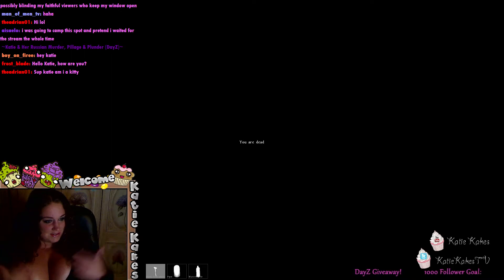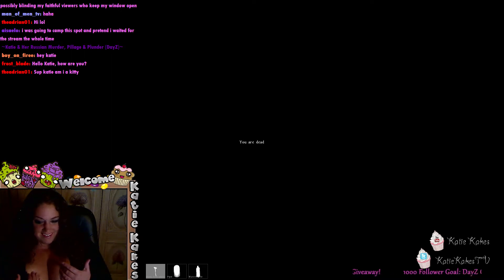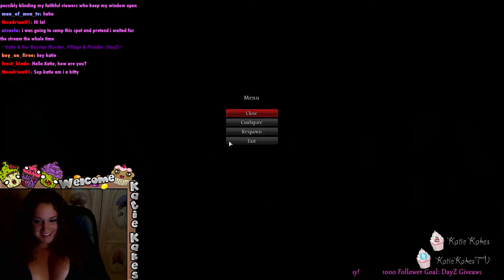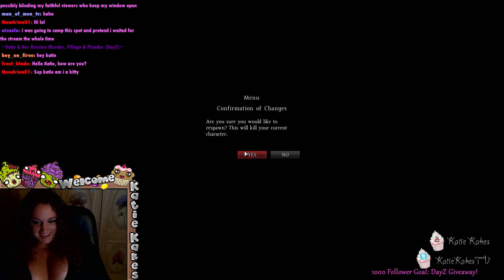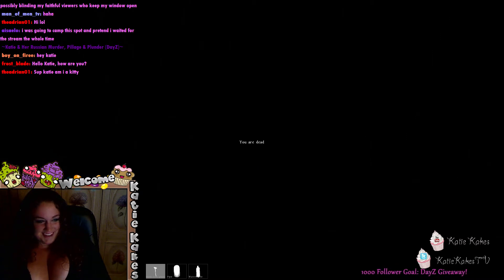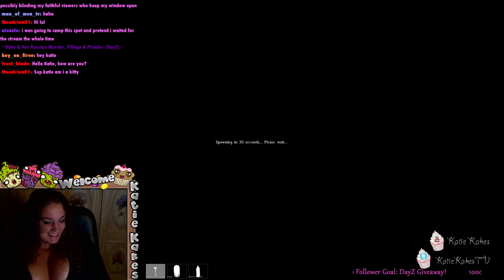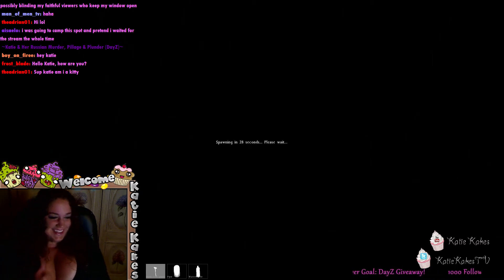Don't Trust Russian Tour Guides